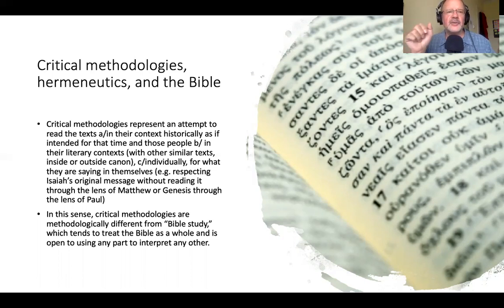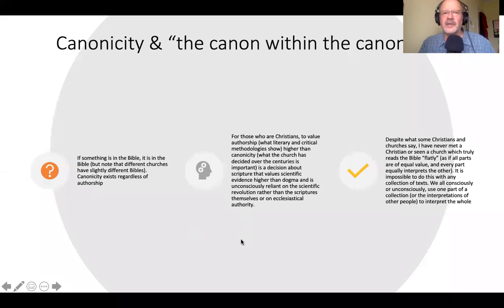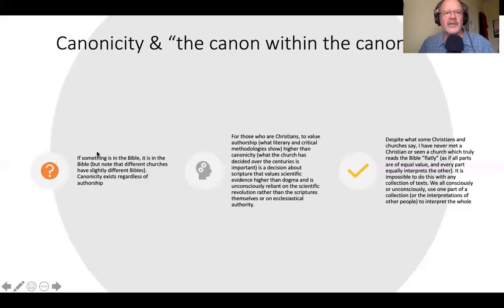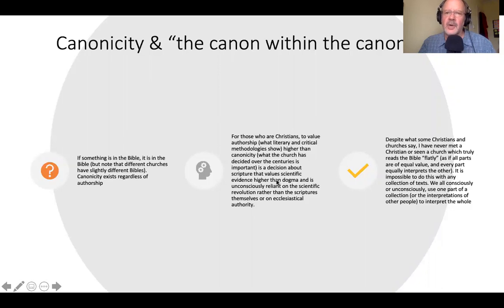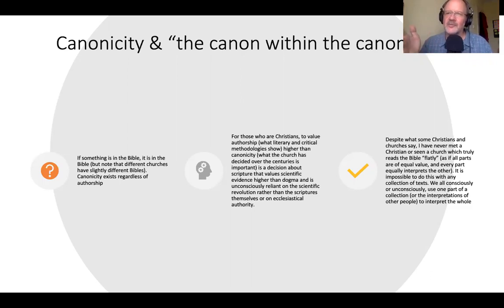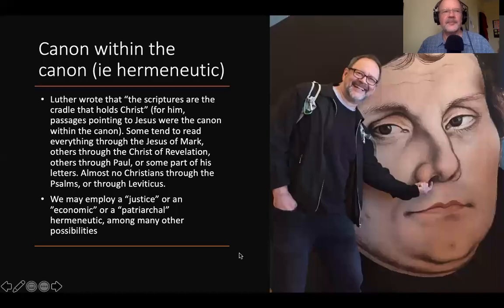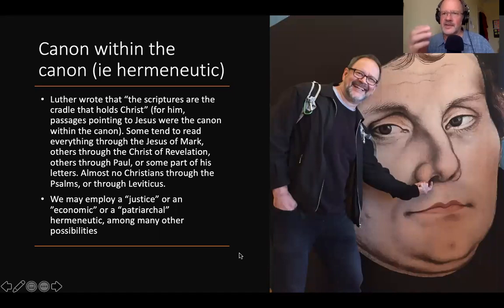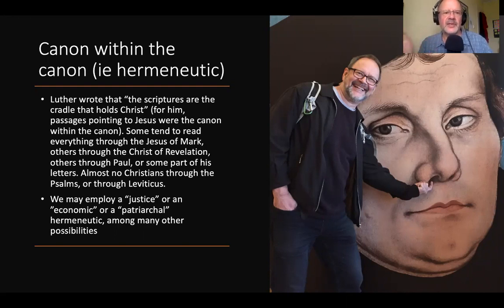Paulvideo16 Critical Methodologies, Hermeneutics, and the Bible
Dr Matthew R Anderson teaches Paul at Concordia University Montreal and is research associate at the University of Nottingham, UK. In this teaching video we talk about the differences between biblical studies, as a critical discipline of thinking about the historical, literary, archaeological, or other context of Paul, and Bible studies, which are carried out by faith communities.